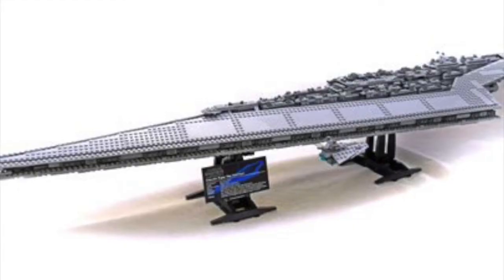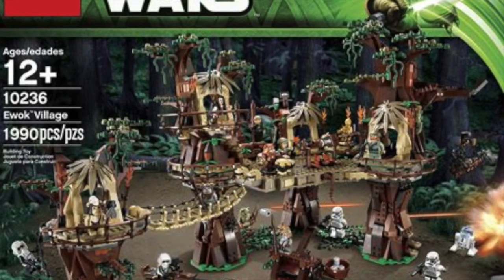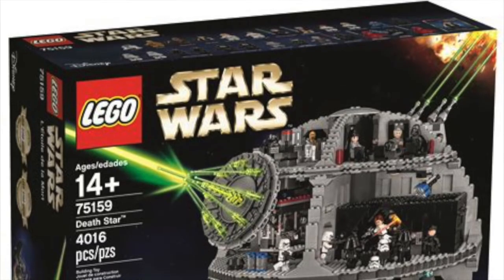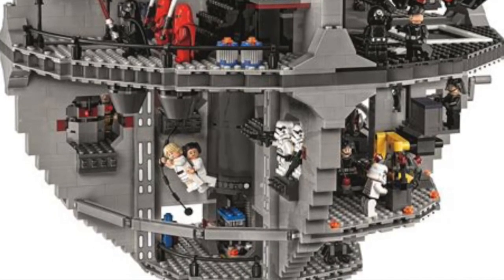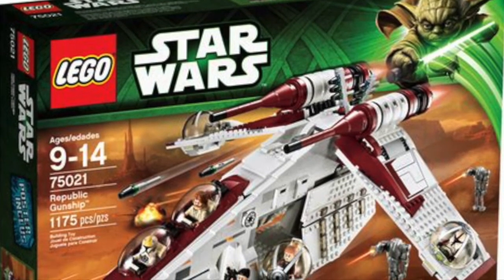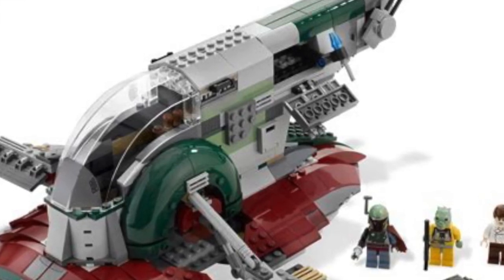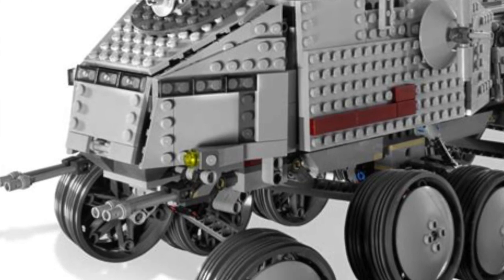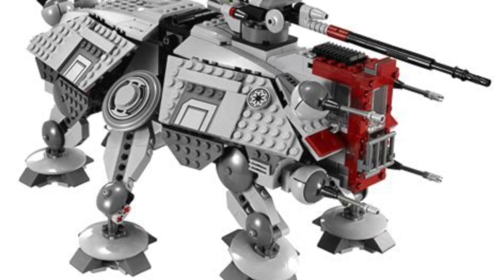My top ten lego star wars sets!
Since I hit 1K, I decided to make a top ten favourite sets video!